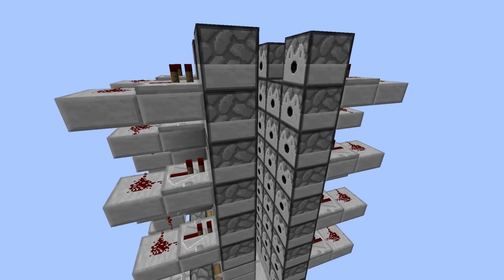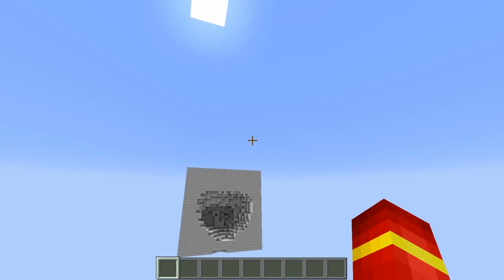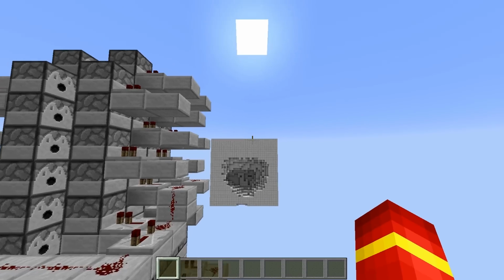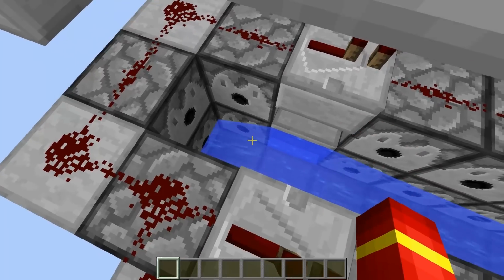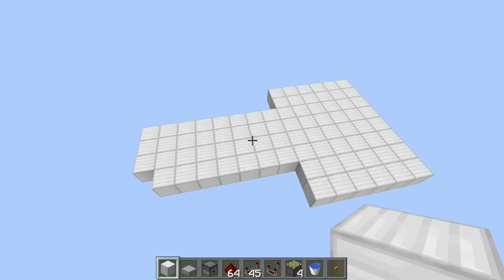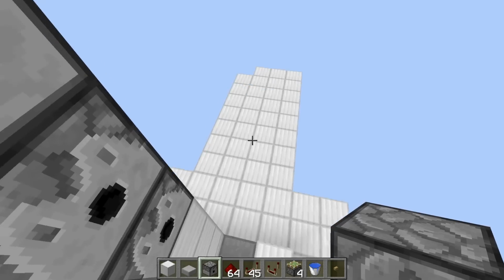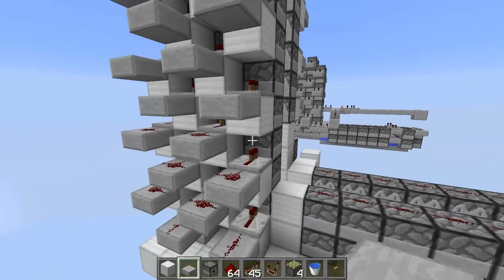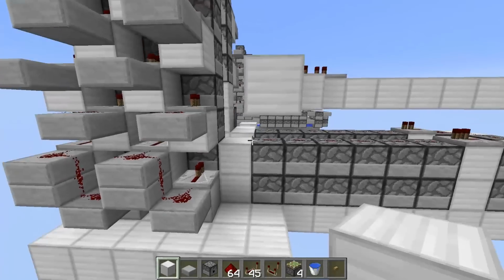Minecraft: Super Shotgun Cannon [Insanely Strong] [Accurate & Long Range!] [Tutorial] [1.7/1.8+]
Hope you enjoyed this video. There are many more like on my channel with them coming out twice a week.

Schedule (New Zealand Time):

Wednesday: How To Factions / TNT Powered Redstone / Specials / Other (Series, etc).